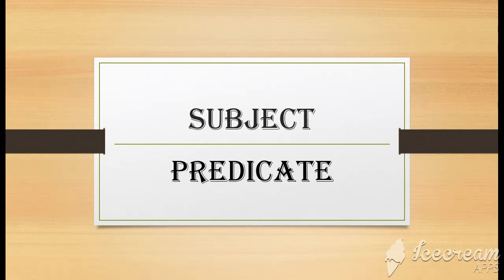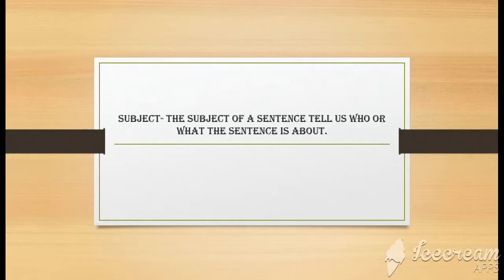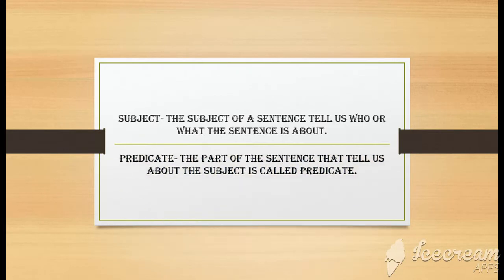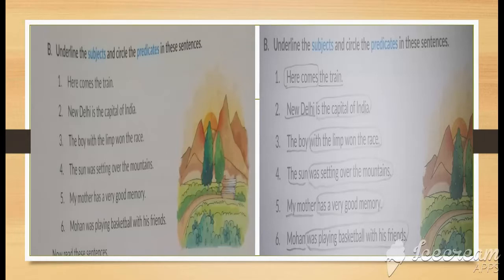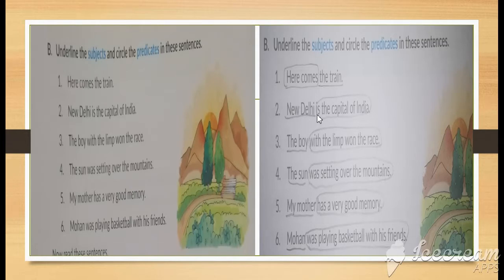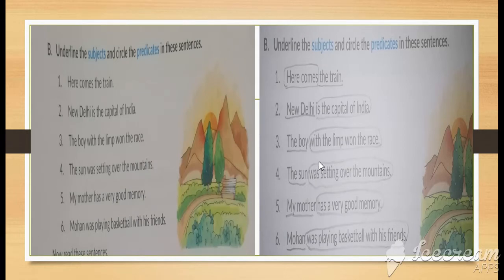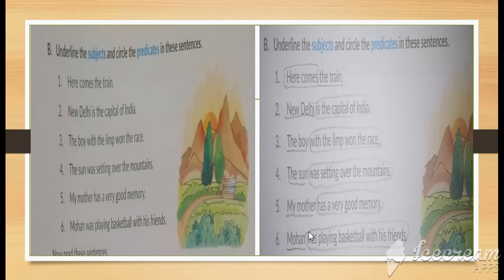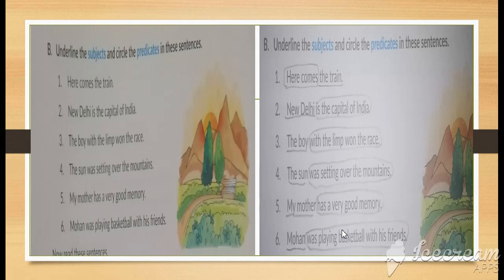Subject and predicate/class v book exercise